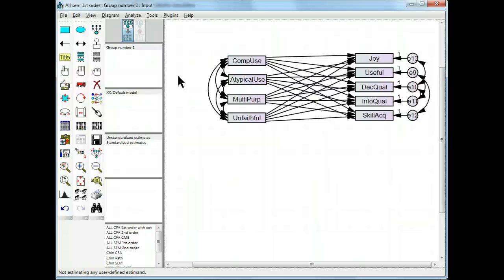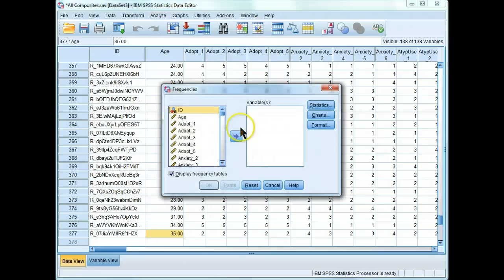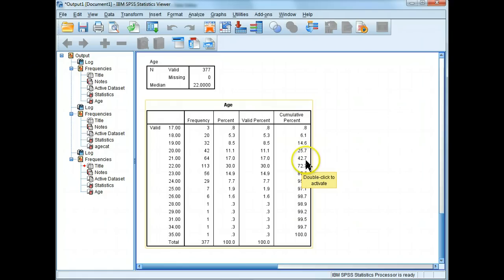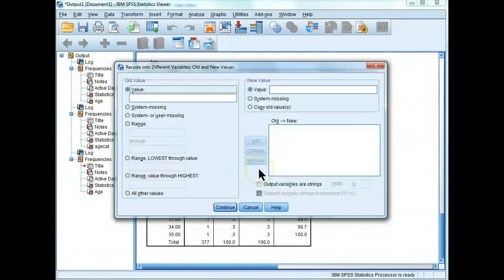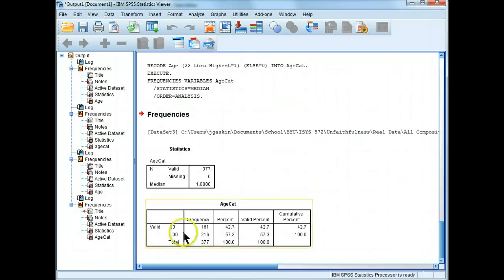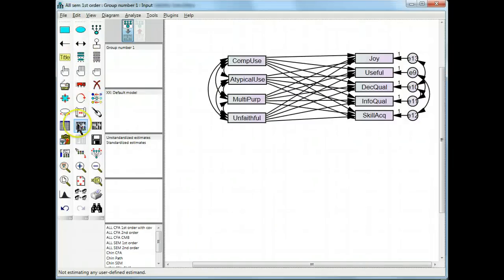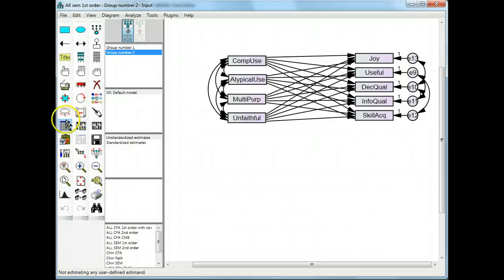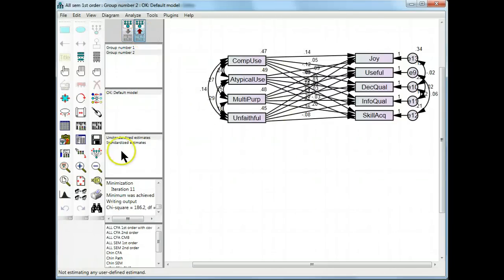Splitting a Continuous Variable into High and Low Values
In this video I show you how to create a new categorical variable from a continuous variable (e.g., high and low age). This is also known as a 'median split' approach.